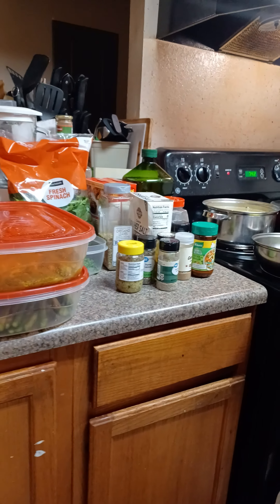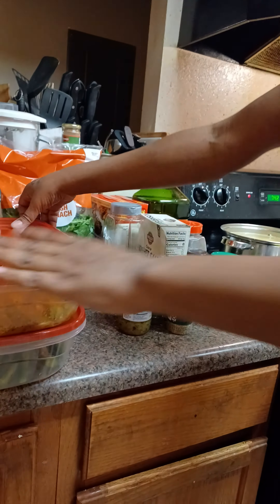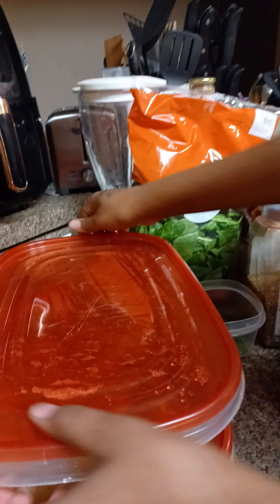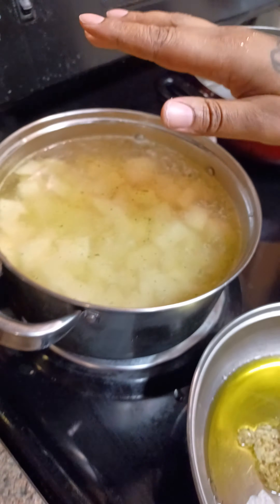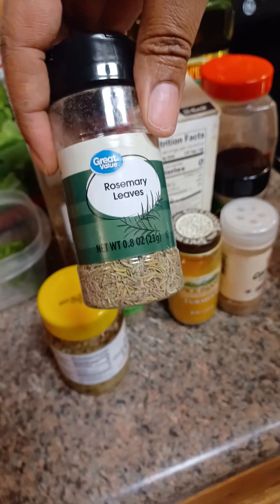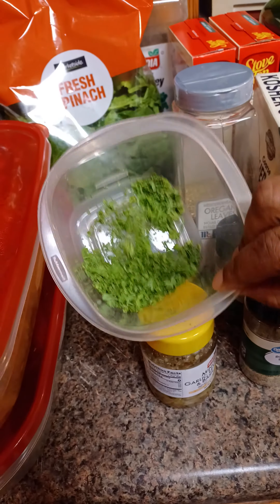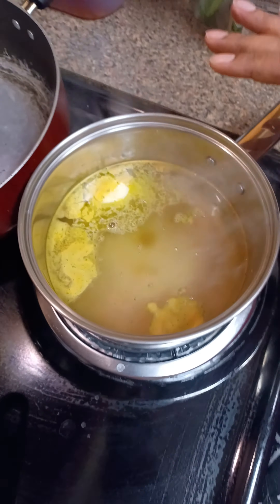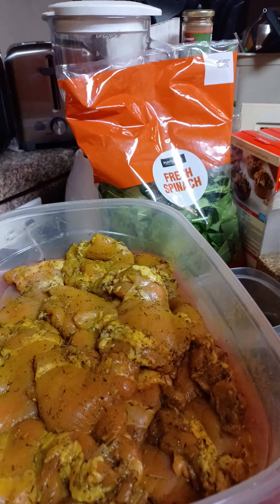Stuffed chicken thighs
CHICKEN THIGHS
-10 Boneless chicken thighs
-1/2 Cup Olive oil
-1 Tablespoon Rosemary
-1 Tablespoon Thyme
-1 Tablespoon Oregano
-1 Tablespoons Chicken bouillon
-1 Tablespoon Sage
-2 Teaspoon Coriander
-2 Teaspoon Turmeric
-1 Tablespoon Kosher salt
-1 Tablespoon fresh cracked black pepper
- Pinch fresh parsley

STUFFING MIX
-2 Boxes Stove top stuffing(Savory flavor)(follow directions except add 2 Tablespoons chicken bouillon to water)
-2 Bags spinach
-4 Tablespoons Olive oil
-2 Tablespoons minced garlic
-2 Tablespoons kosher salt
-2 Tablespoons fresh cracked black pepper
ASPARAGUS
-2 Bundles of asparagus(snap tips off cut back ends)
-3 Tablespoons Olive oil
-2 Tablespoons kosher salt
-2 Tablespoons fresh cracked black pepper

MASHED POTATOES
-10 Medium russet potatoes
- Peeled
- Boil in chicken bouillon until tender
-4 Tablespoons butter
-4 Tablespoons chicken bouillon
-1 Tablespoon kosher salt
-1 Tablespoon cracked black pepper
- Pinch fresh parsley

CARROT VICHY
-2 Cups oblique cut carrots
-2 Tablespoons unsalted butter
-1 Tablespoon sugar
- Water to just cover carrots
-1 pinch kosher salt
- BTB=Bring To Boil
- BTS=Bring To Simmer
-Stir frequently
- Let simmer until water evaporates and there's a sweet sugar glaze
- Pinch cracked black pepper
- Pinch fresh parsley